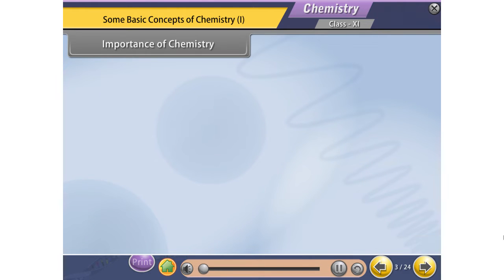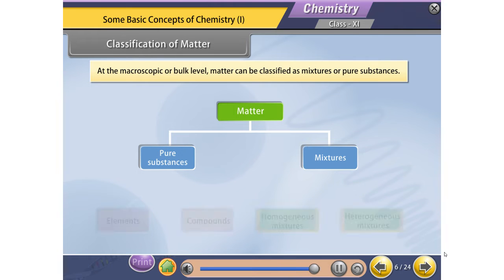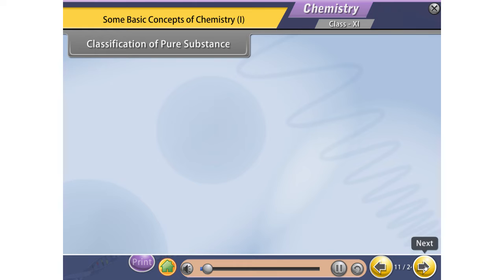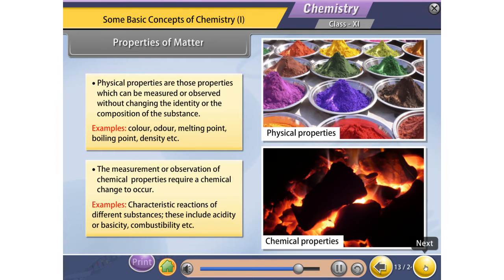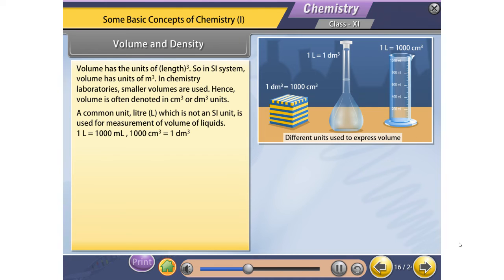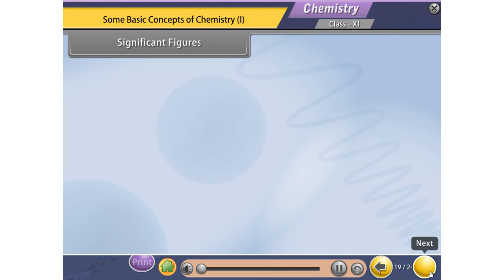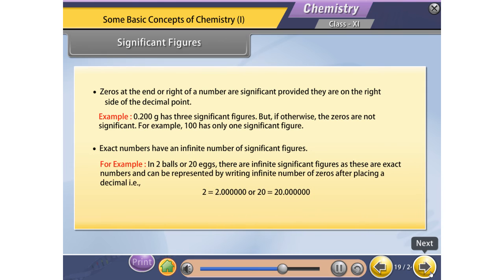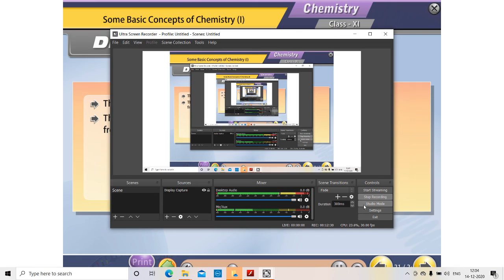s o b 1